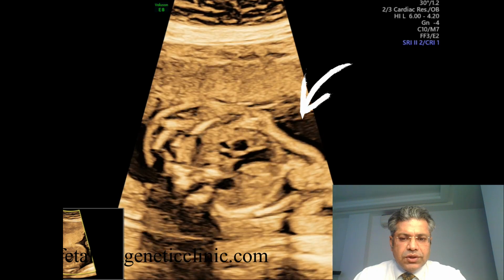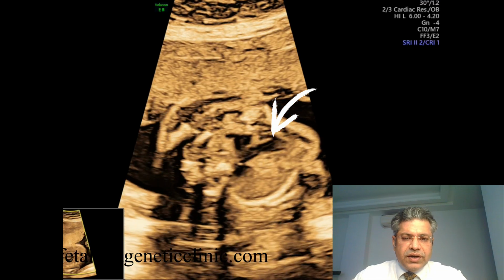Tetralogy of Fallot - Familial 22q Microdeletion